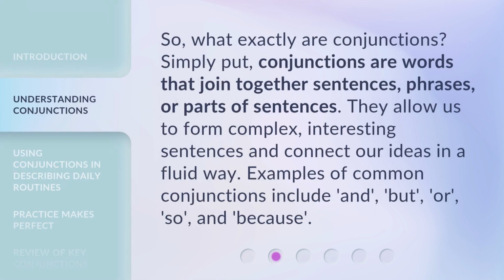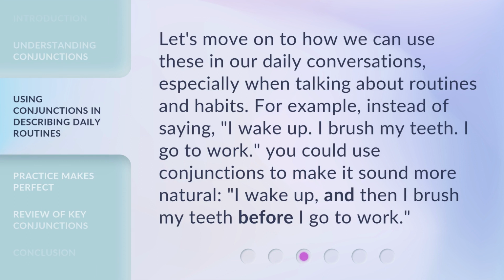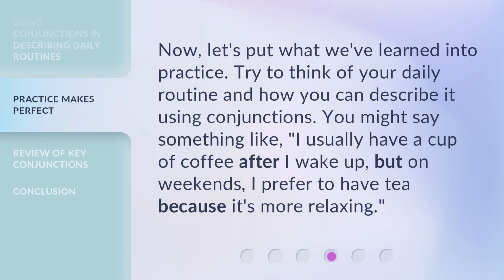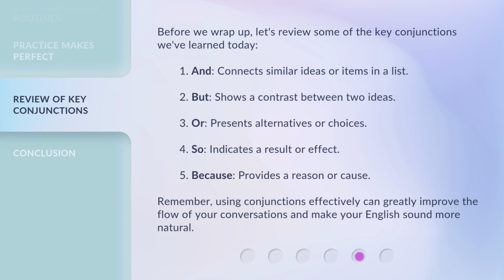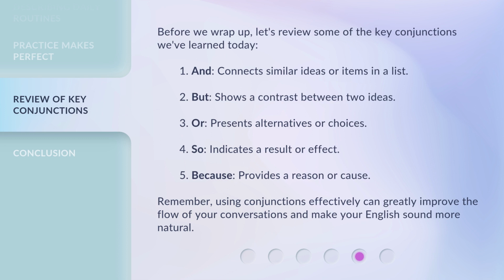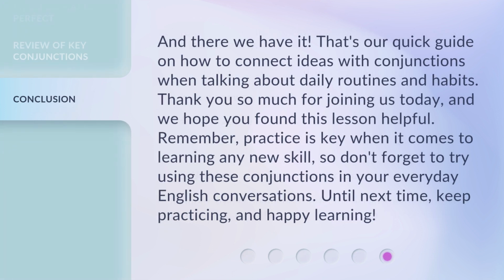Bridging Ideas: Mastering Conjunctions in English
Mastering Conjunctions: Connect Ideas in English • Learn how to use conjunctions to connect your ideas and make your sentences flow more smoothly in English. This lesson explores the concept of conjunctions, their usage in describing daily routines, and provides practice exercises. Enhance your conversational English skills with this comprehensive guide.

00:00 • Introduction - Bridging Ideas: Mastering Conjunctions in English
00:39 • Understanding Conjunctions
01:08 • Using Conjunctions in Describing Daily Routines
01:34 • Practice Makes Perfect
01:56 • Review of Key Conjunctions